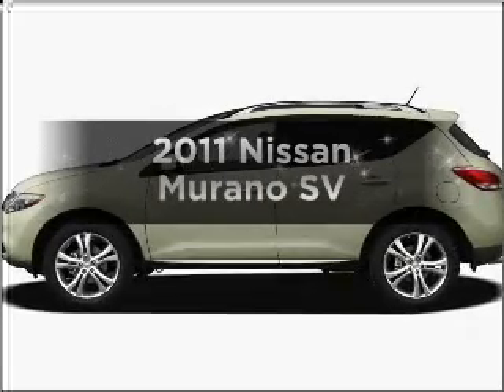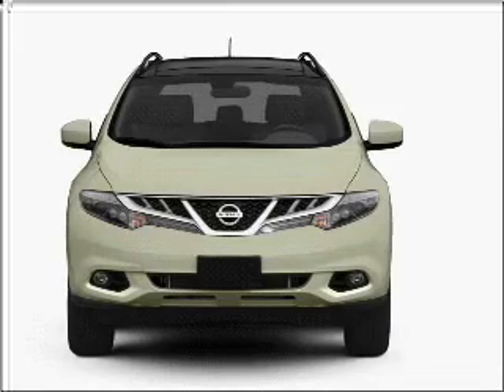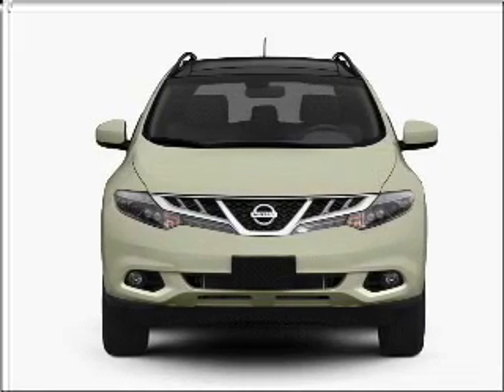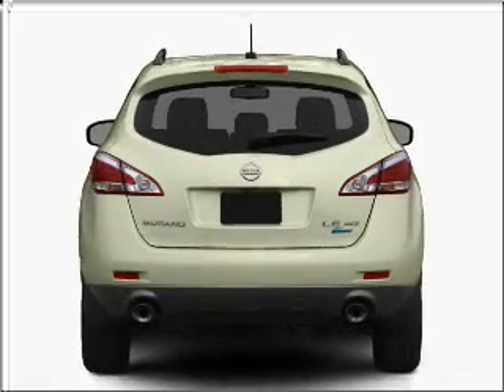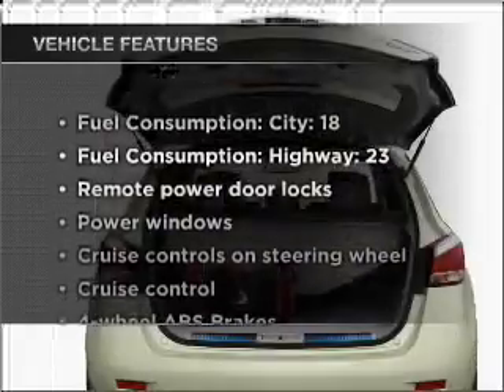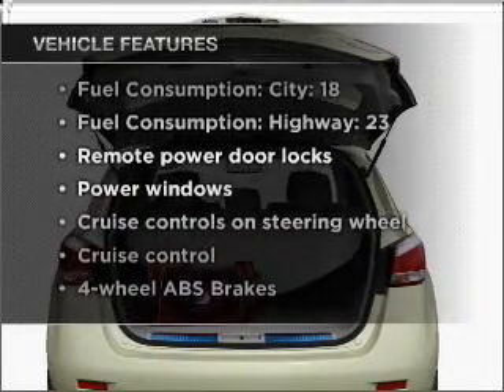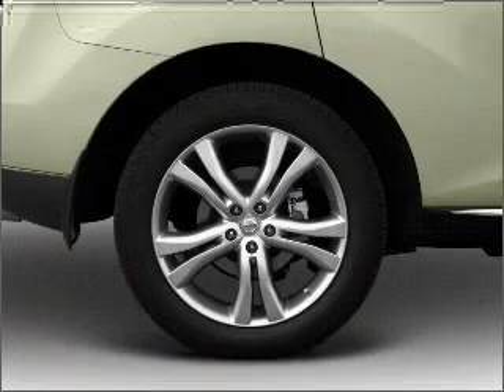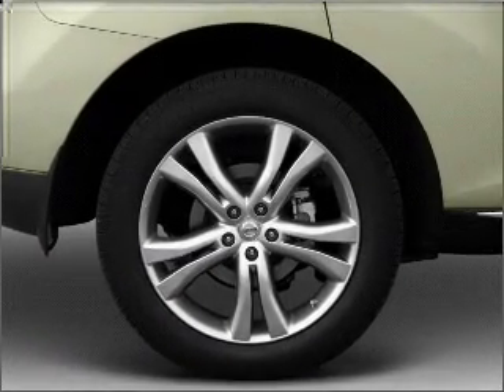2011 Nissan Murano - Crystal Lake IL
Year: 2011
Make: Nissan
Model: Murano
Trim: SV
Engine: 3.5 liter 6 cylinder 24 valve
Transmission: Automatic CVT
Color: Merlot
Mileage: 0
Address:
5656 Northwest Hwy